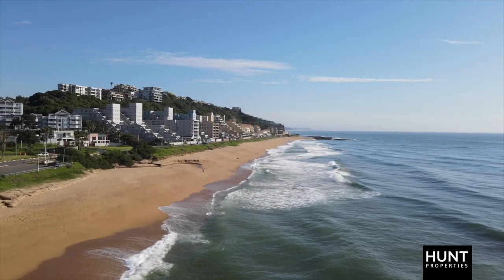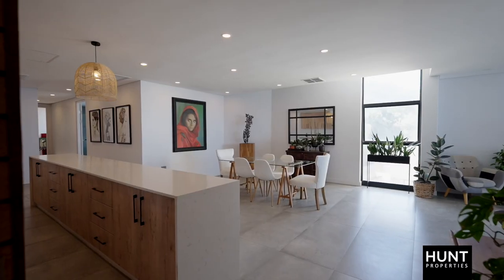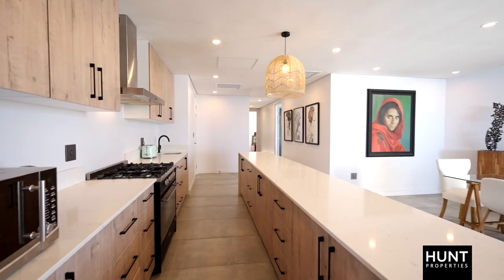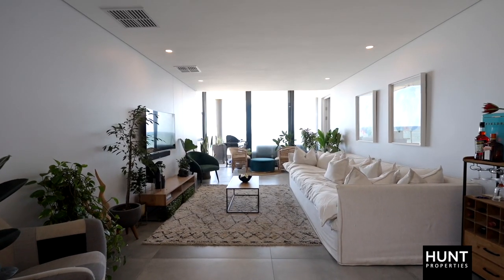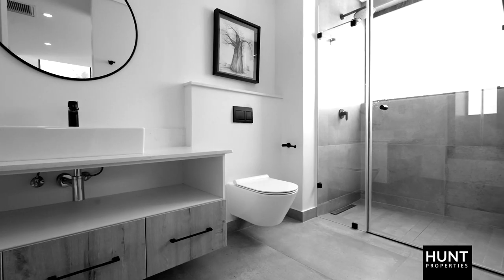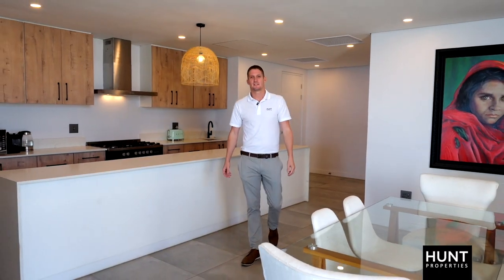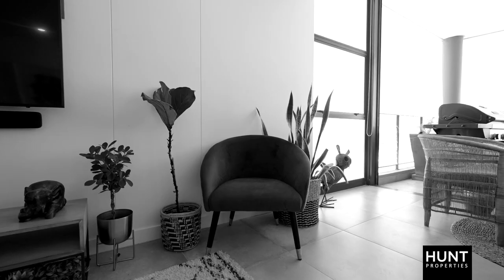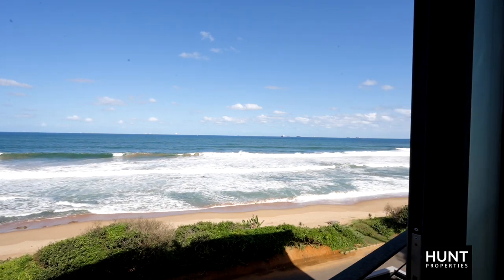Luxury Sea View Apartment in Umdloti Beach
SOLE MANDATE | Modern three bedroom apartment with panoramic sea views in Umdloti Beach. Situated on North Beach Road, this luxury apartment offers an expansive living and dining area on entrance. The kitchen is fitted with a large centre island, high-end finishes, and separate scullery. This leads out to a covered balcony with front-row sea views.

All three bedrooms are en-suite, with a separate guest bathroom. The main bedroom has a walk-in wardrobe and access to the balcony. Additional features include a study nook, ducted air conditioning, battery backup, two covered and one open parking bay, a storeroom, and beach access right across the road. Pets allowed subject to BC approval. Contact our HUNT Team for more details.